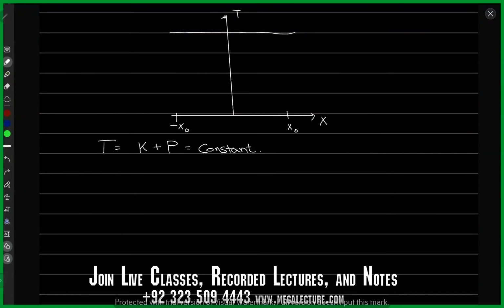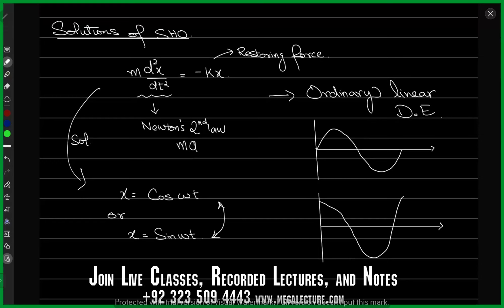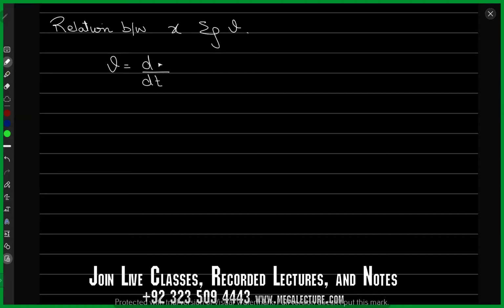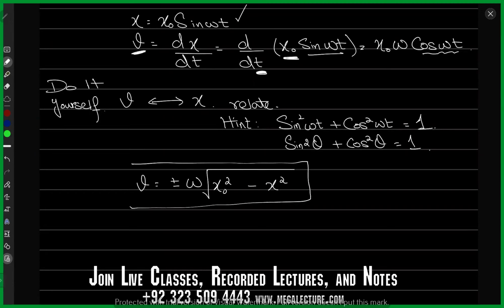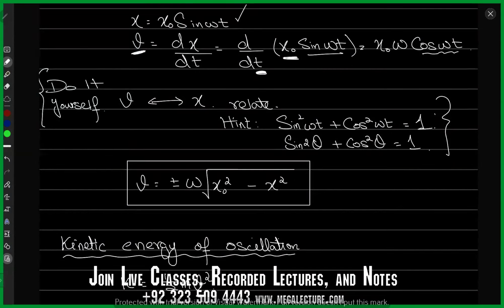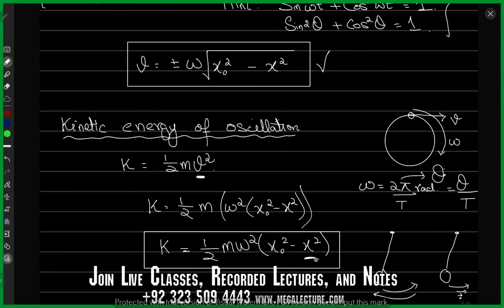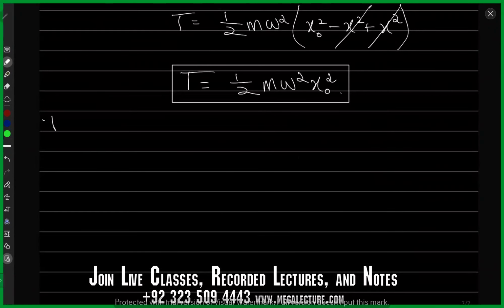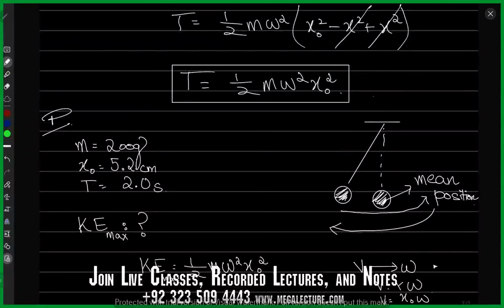A2 Level Physics - Lecture 19 - Oscillations and Waves - Part 4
In this Video we will understand and use the terms displacement, amplitude, period etc in terms of oscillations. We will discuss in detail the Simple Harmonic Motion and their equations. Furthermore, we will describe the interchange between kinetic and potential energy during simple harmonic motion and finally discuss the ideas of resonance and damped oscillations